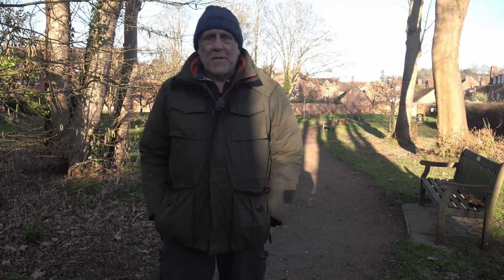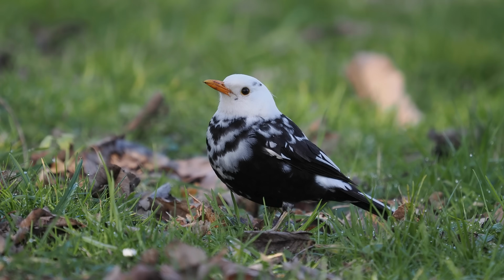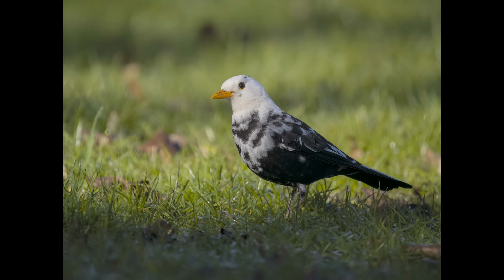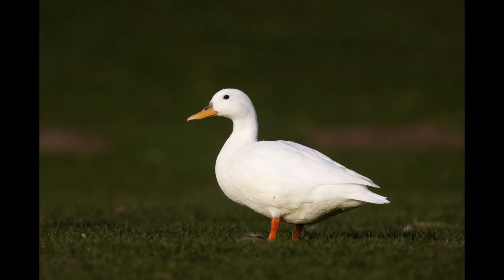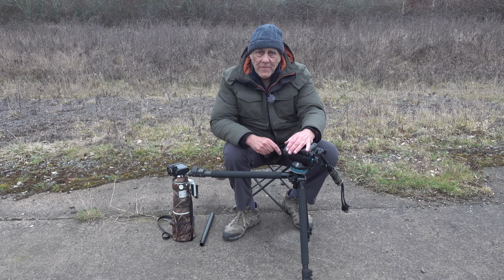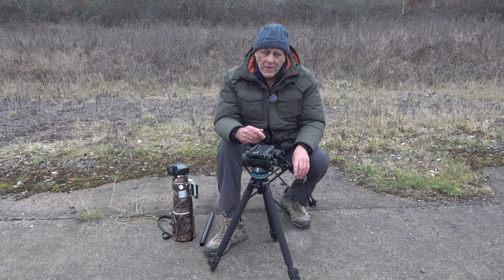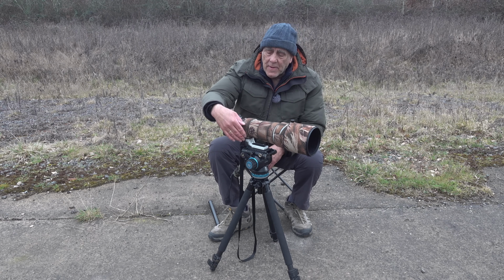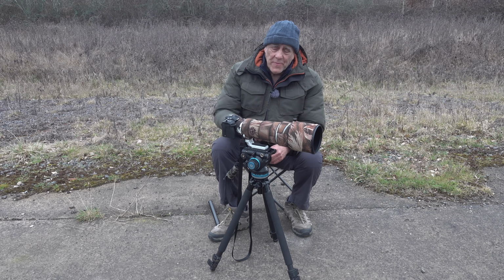A beautiful Leuistic Blackbird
Today I photograph a most attractive Blackbird that has a lot of white feathers. Known as leuistic it occurs in a number of species, but seems more prone is some than others and is quite common in Blackbirds.

I use the OM-1 camera with the 150-400mm lens, but the main problem is the light, which is very contrasty. I need some cloud to give softer light conditions.